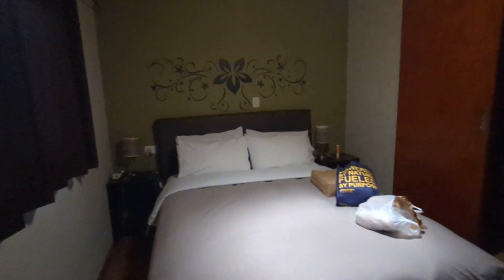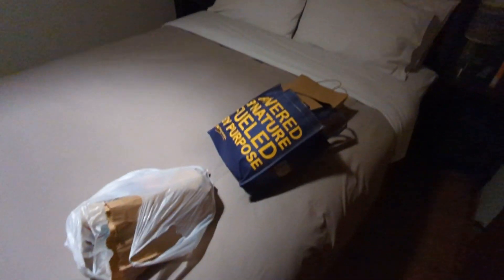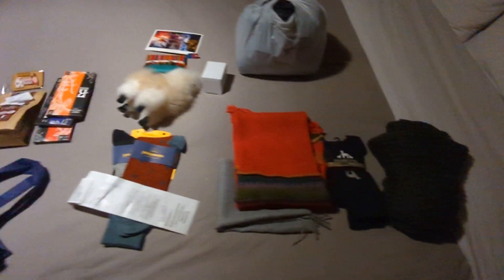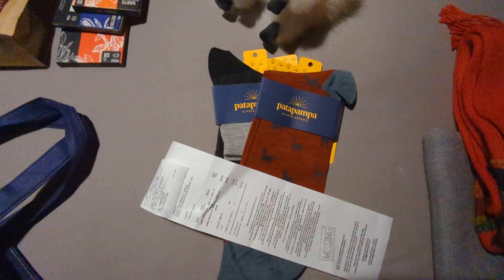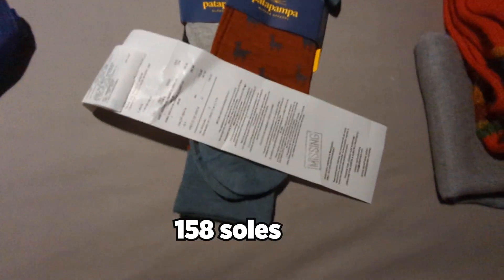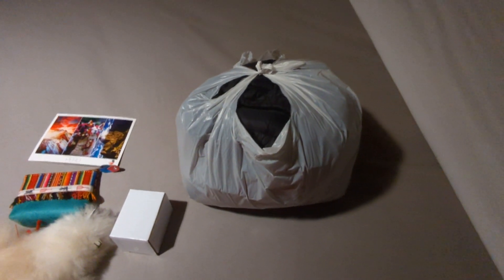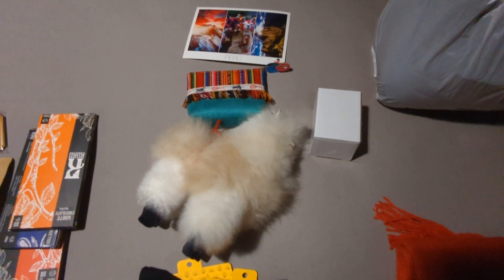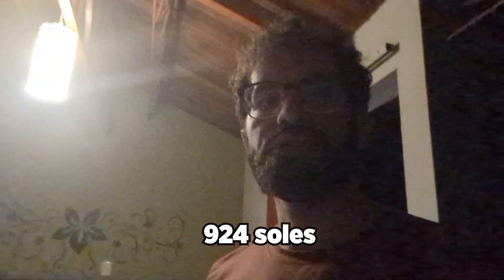Shopping in Cusco! Price Comparison with the USA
Step into my cozy abode in Cusco as compare the costs of these a variety of goods from hiking essentials to souvenirs in Cusco to what I would typically spend back in the United States. You'll be amazed at the savings and value that can be found in this bustling Peruvian city. From affordable outdoor gear to delicious local cuisine, Cusco offers an unbeatable combination of quality and affordability for travelers on a budget.

Whether you're planning your own adventure in Cusco or simply curious about the cost of living and shopping in Peru compared to the US, this video is packed with a few of my insights to take into consideration before coming here